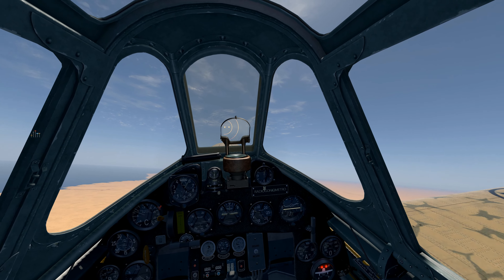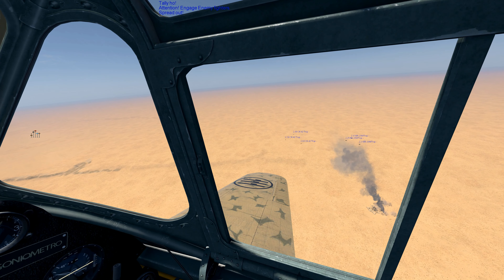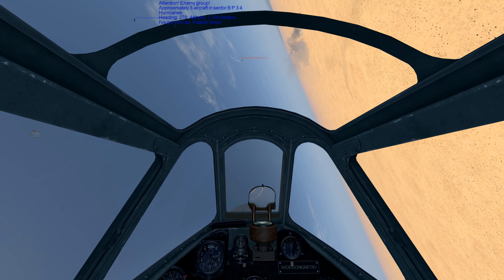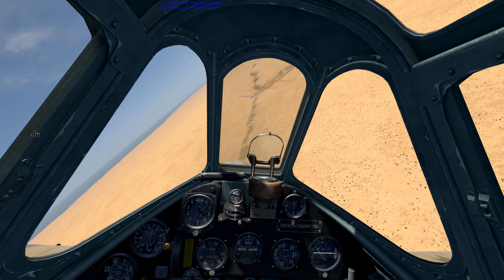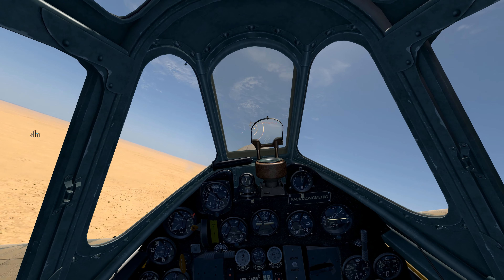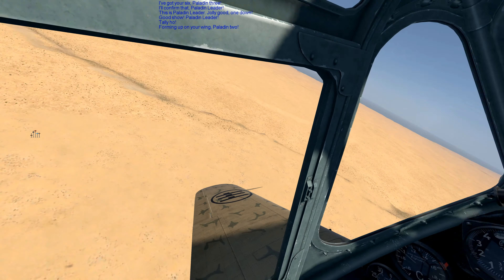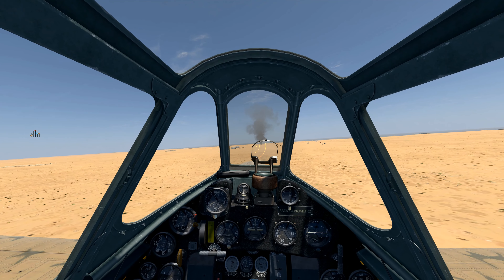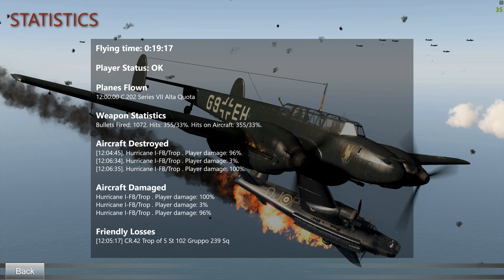IL-2 CoD Desert Wings Let's Fly it. 4K UHD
Time to re visit the CoD version of IL-2 in single player mode.